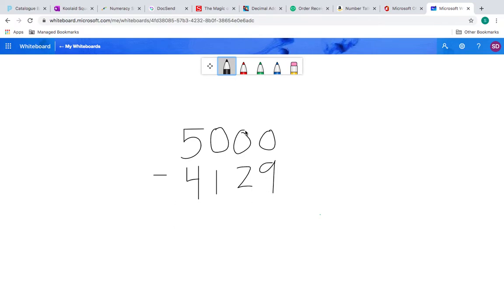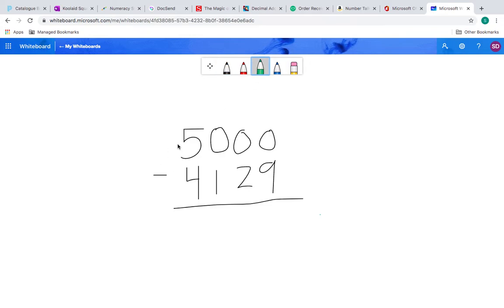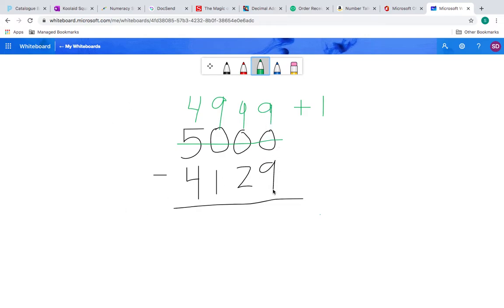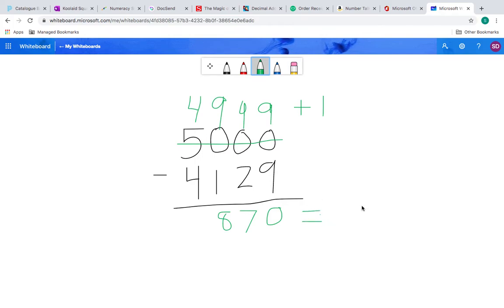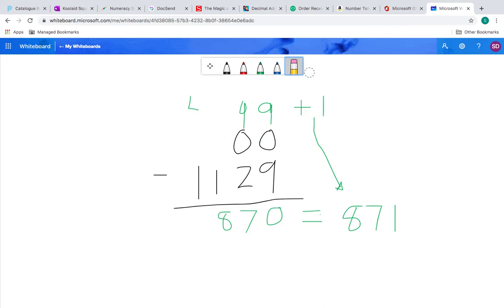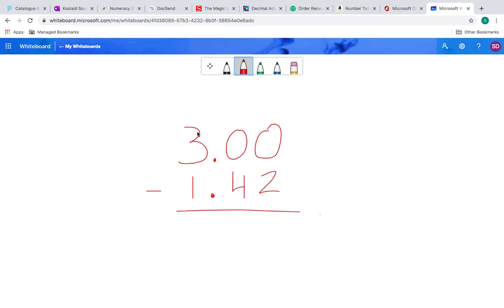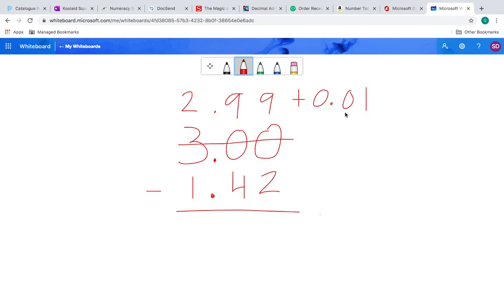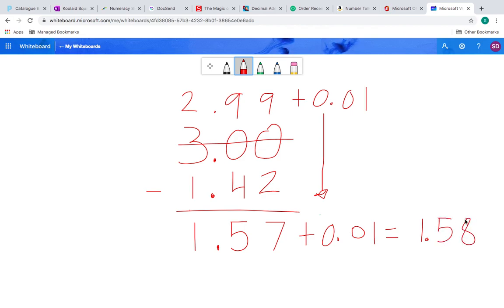Math Subtraction by renaming